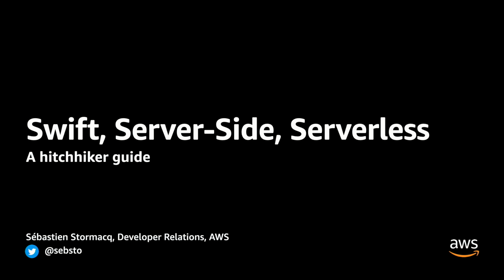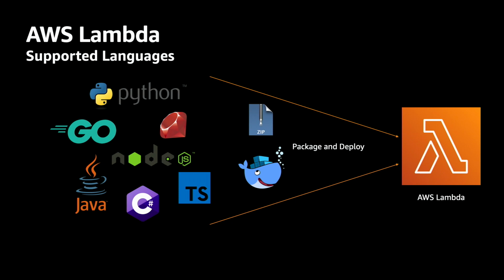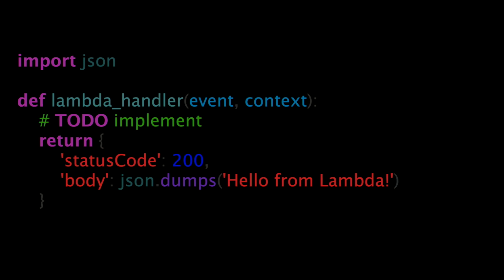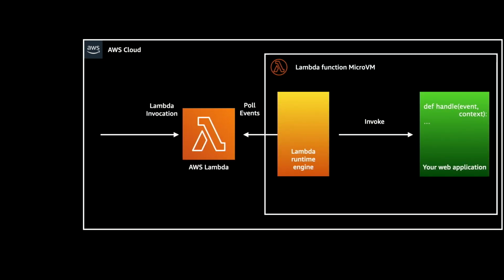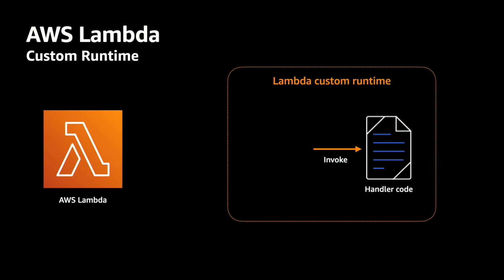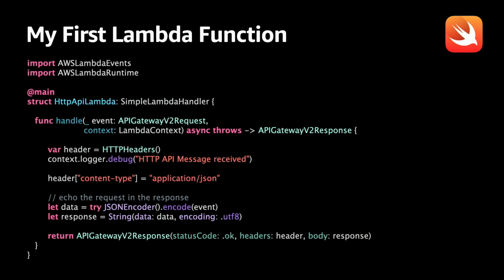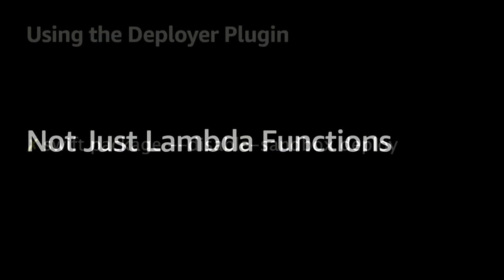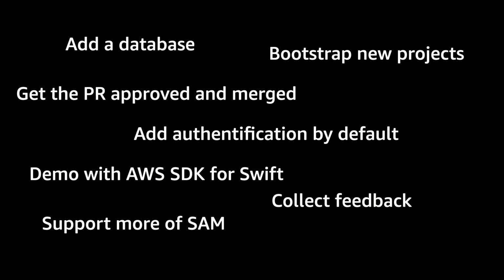Swift, Serverside, Serverless - Sebastien Stormacq (/dev/world/2023)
Swift developers have many options to deploy their server-side code. But did you consider serverless, with no server to manage or to scale by yourself, and only paying for actual usage?

In this talk I will show you how to deploy your server-side Swift applications on AWS Lambda. I'll start with a traditional Vapor app running unmodified in the cloud. Then we will deploy a native Swift Lambda function using the open source Lambda Swift runtime and a deployer SPM plugin.